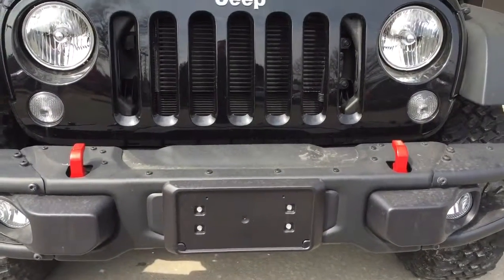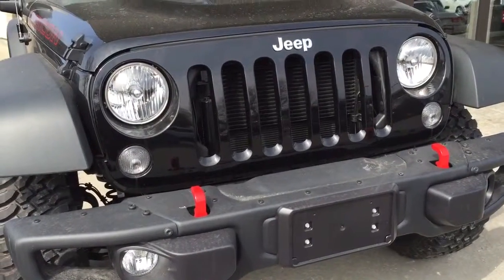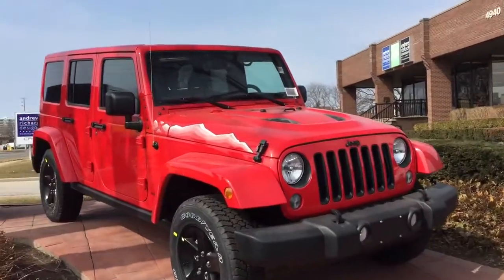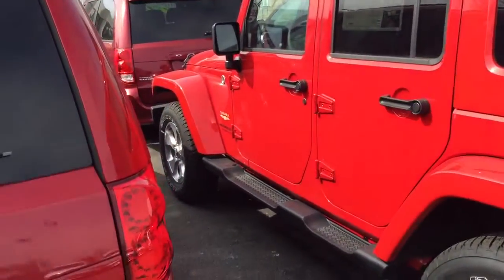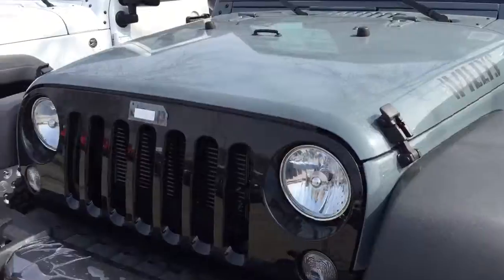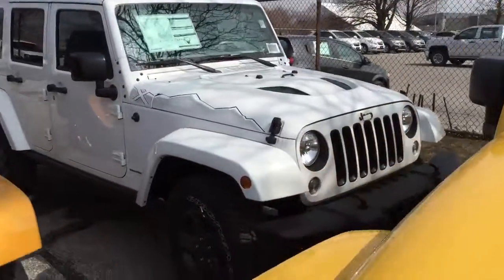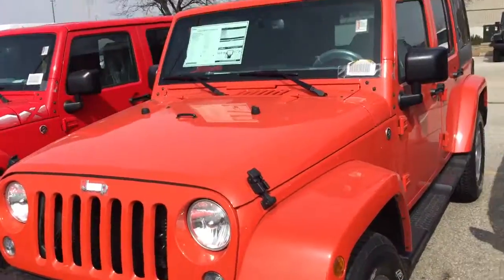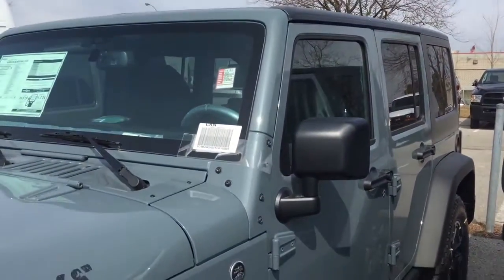Some Jeeps for Steve by Bill Klassen